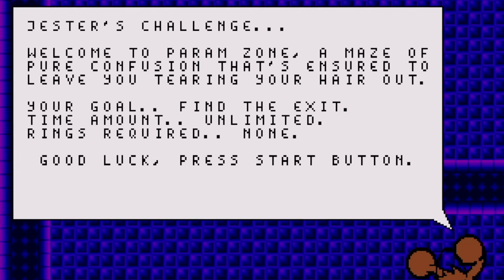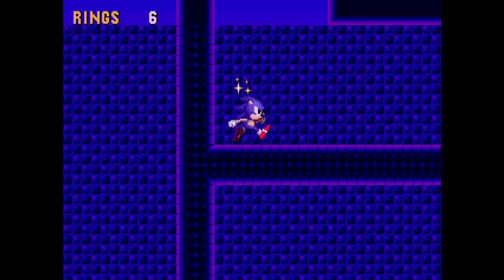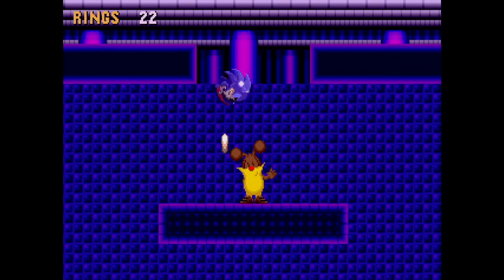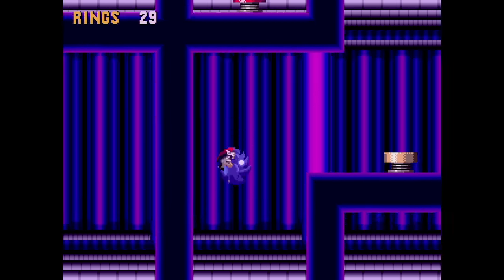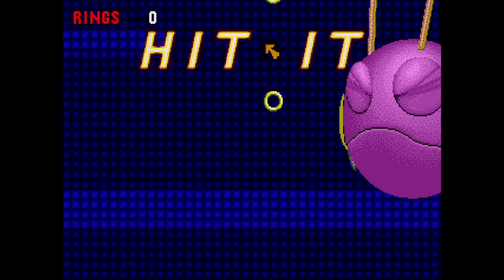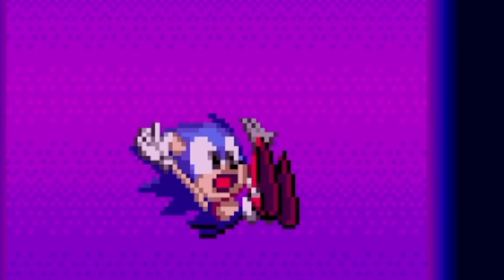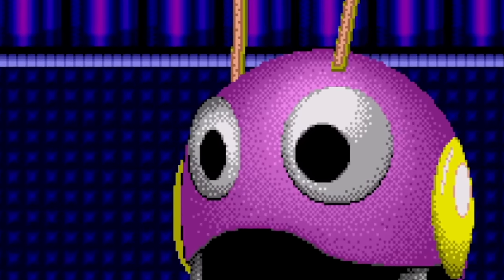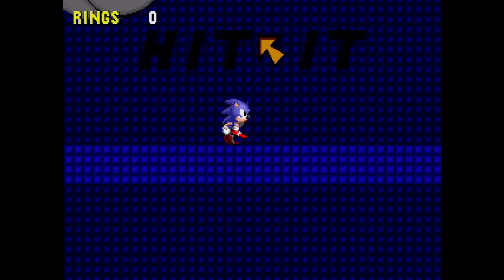Sonic, but the Badniks are REALLY REALLY BIG?! - Sonic Rom Hack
🎬 Sonic the Hedgehog rom hack by: MarkeyJester

Jester's Challenge is a hack of Sonic the Hedgehog by MarkeyJester featuring a maze-like level hack with a GIANT bandnik boss fight!

🎨 Crying sonic gif in video by: IrisOfTheRepliforce

✪ Send fan mail here:
Darby BTG